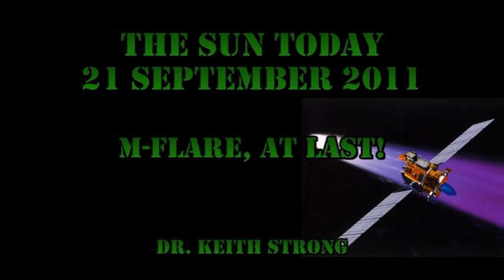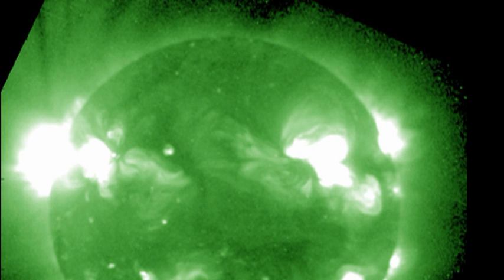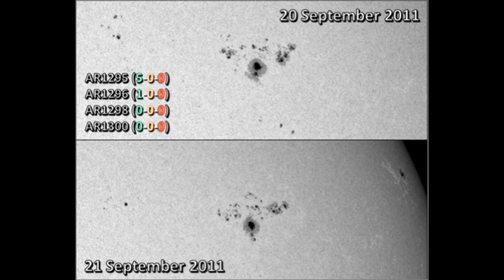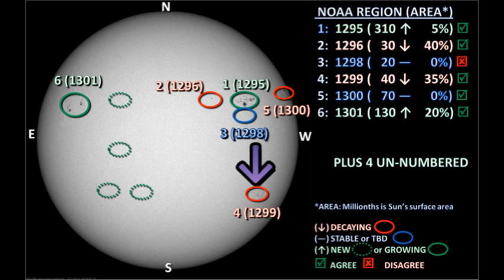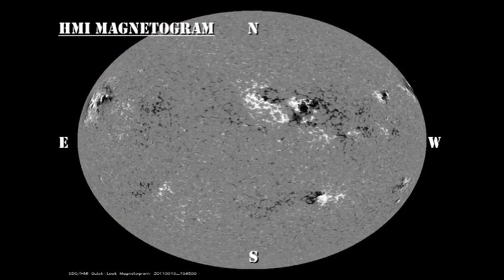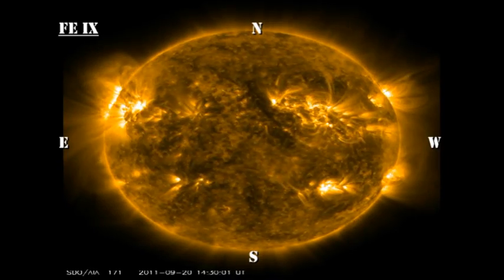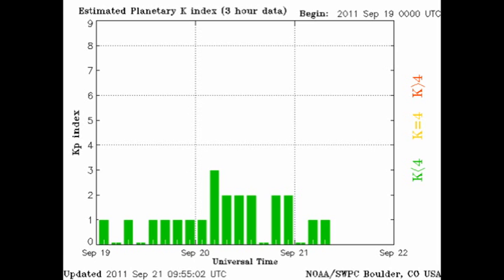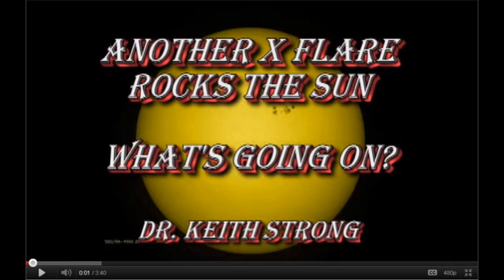THE SUN TODAY: 21 September 2011 - M FLARE! AT LAST!!!!